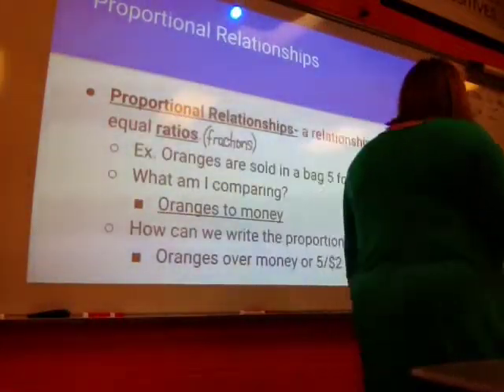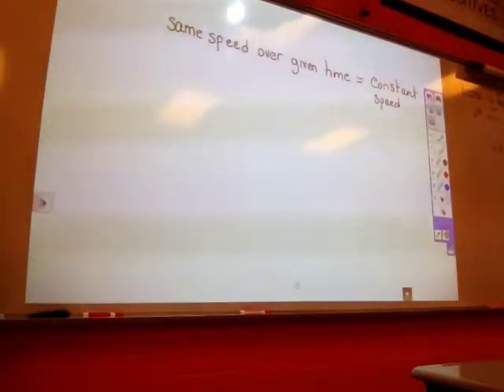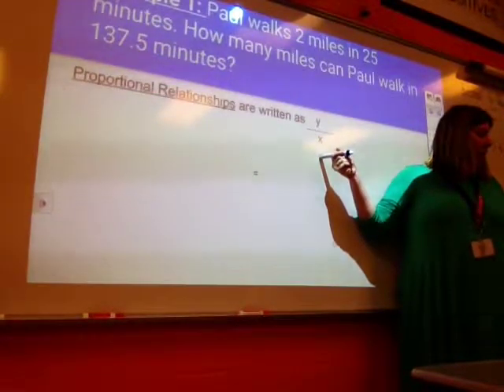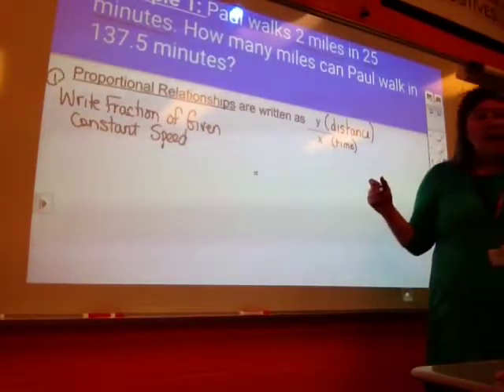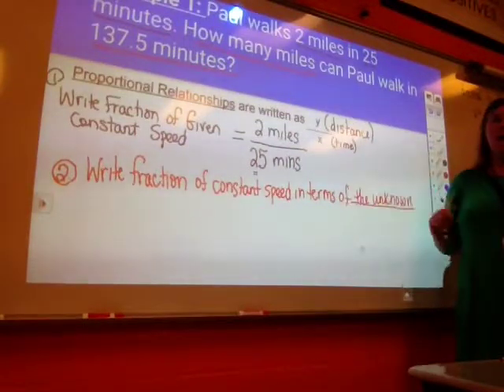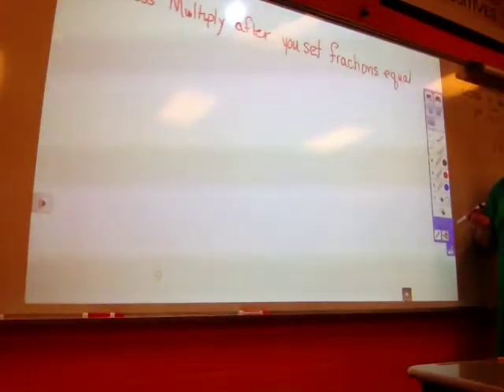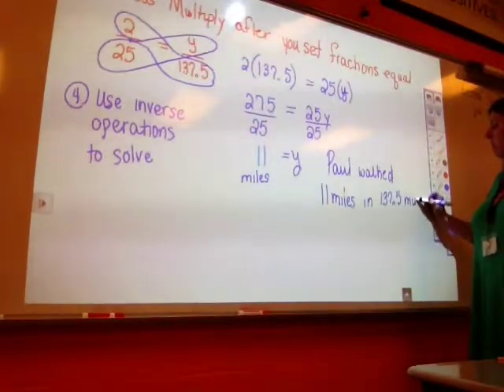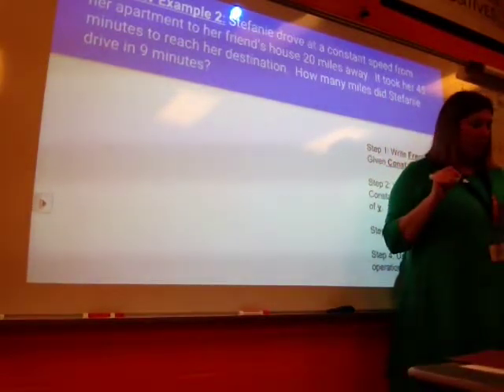Proportional Relationships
Eureka Lesson 4.10